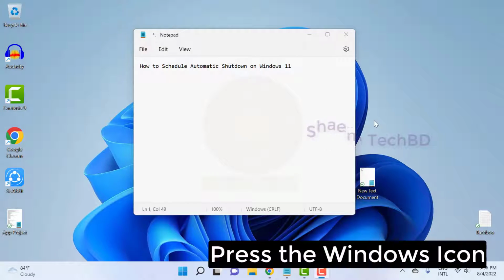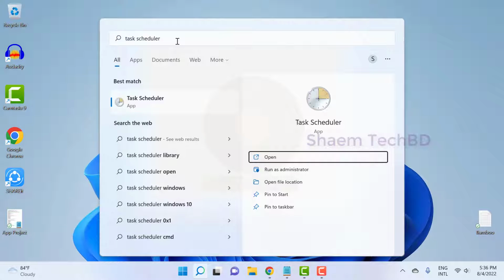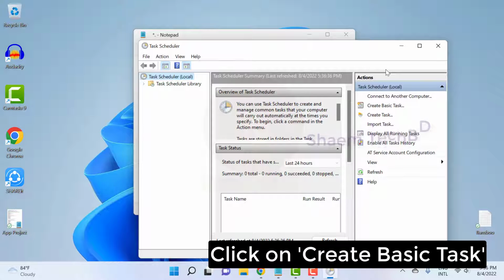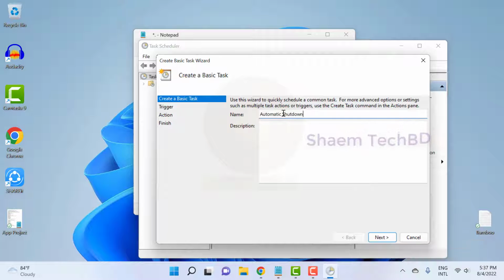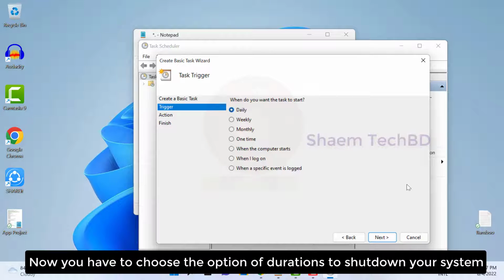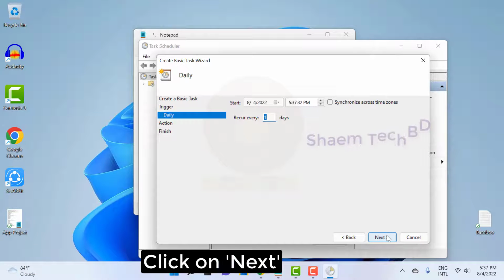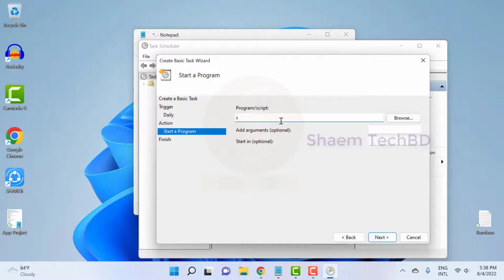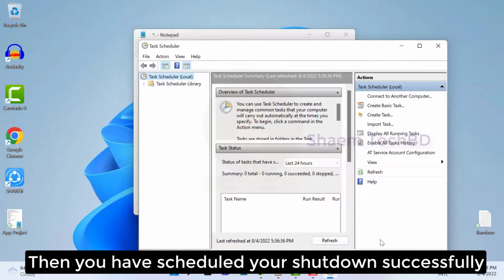How to Schedule Automatic Shutdown on Windows 11 | Shutdown Timer Windows 11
1.ios emulator for pc
2.how to install windows 8.1 without product key
3.telegram email account
4.wechat unable to login 5-13
5.iphone emulator for pc
6.scanning and repairing drive c windows 10
7.wechat login problem
8.wechat server access failure
9.ipadian
10.unusual network or device environment wechat
11.install windows 8.1 without product key
12.server access failure wechat
13.how to install windows 8 without product key
14.phonepe automatic close problem
15.hid compliant touch screen missing
16.ios emulator for windows 10
17.kernel mode heap corruption windows 10
18.how to remove email from telegram
19.keyboard light not working
20.telegram check your email
21.check your email telegram
22.error memory configured incorrectly please enter setup for memory information details system halted
23.telegram two step verification forgot password
24.wechat unusual network problem
25.windows 8.1 install without product key
26.ios emulator
27.telegram gmail login
28.wechat server access failure 1 501
29.cursor blinking problem in windows 10
30.capcut not installed problem
31.how to change email in telegram
32.windows 11 stuck on restarting
33.эмулятор ios на windows
34.phonepe auto back problem
35.telegram google account
36.emulator ios for pc
37.phonepe app closing automatically
38.capcut app not installed problem
39.how to remove gmail from telegram
40.telegram gmail account
41.telegram two step verification forgot password without email
42.scanning and repairing drive c windows 10 stuck
43.scanning and repairing drive c windows 10 stuck at 100
44.telegram email
45.telegram password forgot
46.error 87 dism windows 10
47.ios emulator for windows
48.capcut crash problem
49.how to change telegram email
50.telegram email login
51.how to fix wechat server access failure
52.how to remove login email on telegram
53.how to skip product key when installing windows 8.1
54.telegram gmail login problem
56.there isn't enough memory available to create a ramdisk device
57.windows 8.1 product key
58.capcut keeps stopping
59.sorry we're having trouble determining if your pc can run windows 11
60.telegram email ochish
61.ios simulator for windows
62.ipadian emulator for pc
63.laptop restarting long time windows 11
64.emulador de ios para pc
65.wechat server access failure 1 500
66.you didn't provide enough info for google to be sure this account is really yours
67.how to fix windows 11 stuck on restarting
68.telegram ochish gmail kod kelmasa
69.uc mini not working in android 12
70.telegramga email bilan kirish
71.how to remove email account from telegram
72.ios emulator for windows 11
73.scanning and repairing drive c 100 complete
74.telegram add email
75.capcut not opening
76.how to download windows 8.1 without product key
77.how to remove gmail account from telegram
78.apple emulator for pc
79.emulador de iphone para pc
80.ios emulator pc
81.kernel mode heap corruption
82.best ios emulator for pc
83.how to reset telegram password
84.wechat error 1 501
85.windows 8.1 without product key
86.capcut not working
87.how to login telegram without email
88.how to stop restarting laptop windows 11
89.instagram stories not showing up
90.thread stuck in device driver windows 10
91.uc browser not working
92.эмулятор ios на пк
93.google photos not showing pictures
94.telegram email surasa
95.two step verification telegram forgot password
96.0xc0000017
97.how to login telegram with email
98.how to recover telegram password
99.iphone emulator
100.instagram reels not scrolling